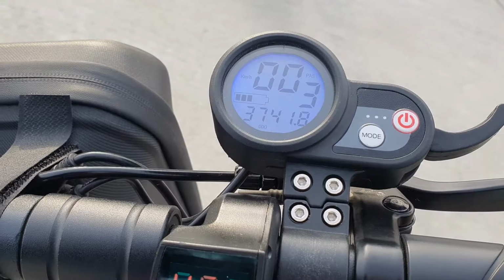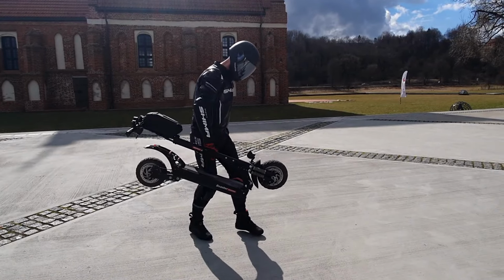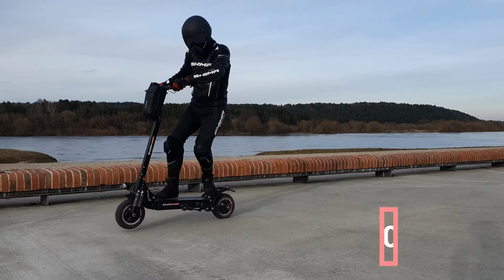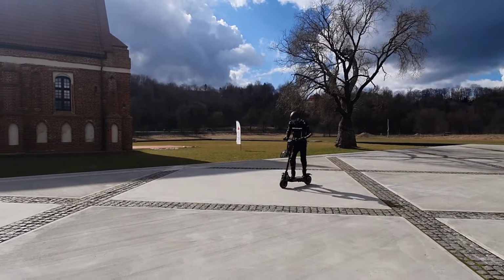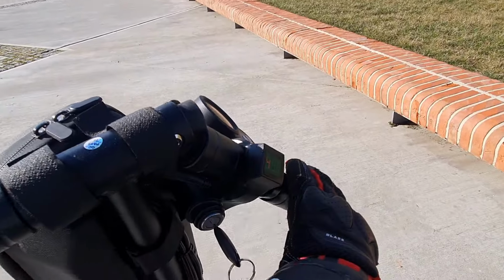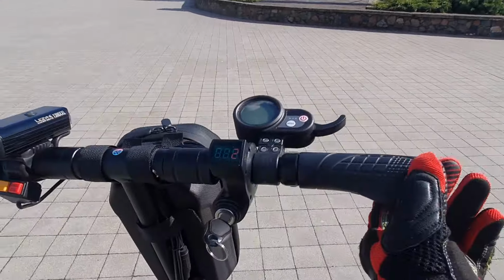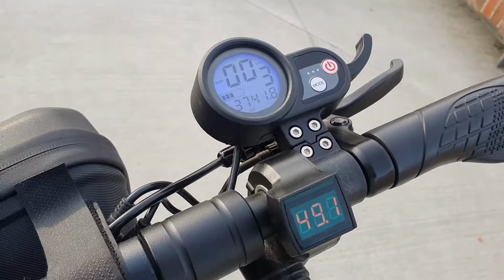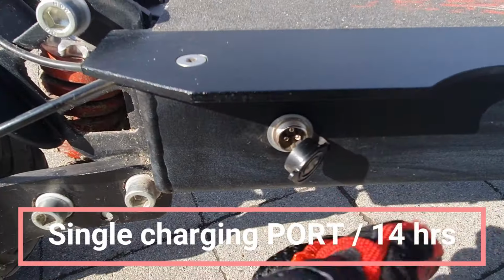Solar P1 REVIEW After 1 Year⚡Can Electric Scooter Make It?🛴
00:00 - Intro
00:53 - Upsides
02:46 - Downsides
06:03 - Outro